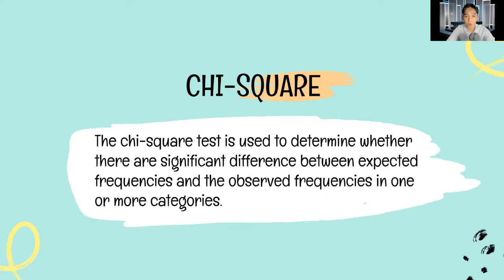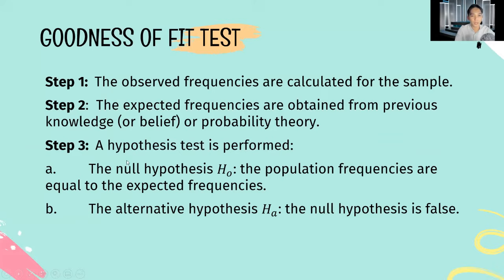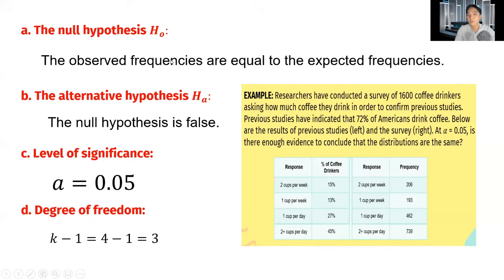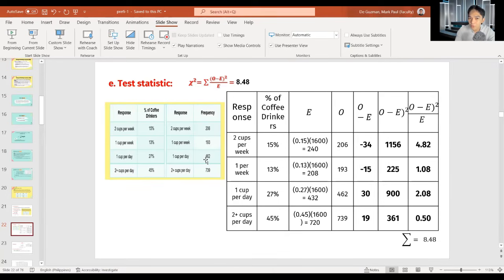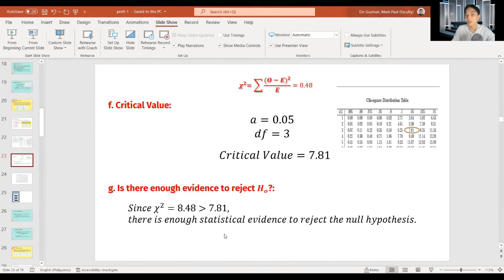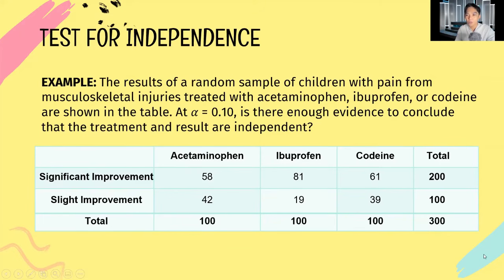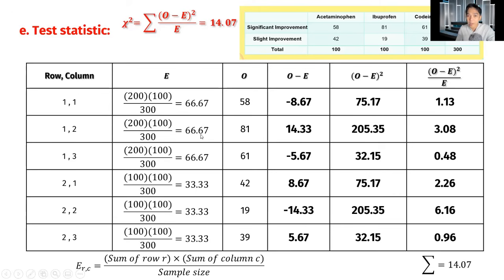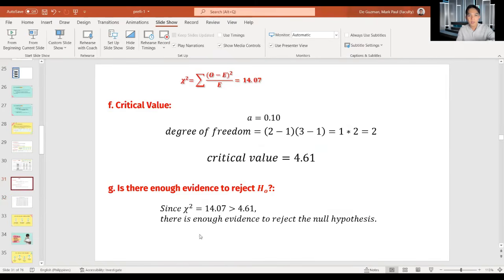Math in the Modern World - Chi Square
Chi Square - Test for Independence and Goodness of Fit